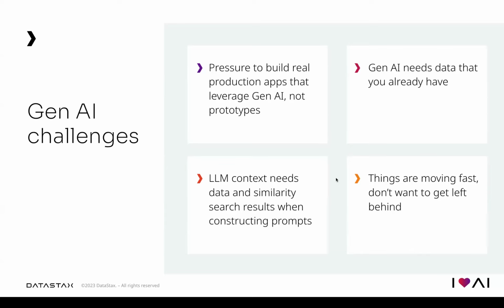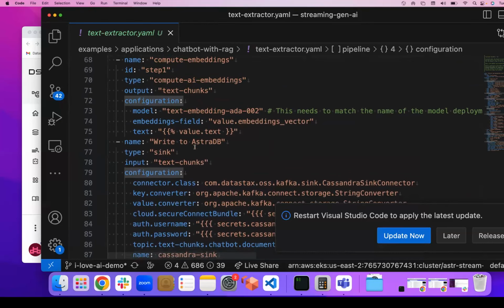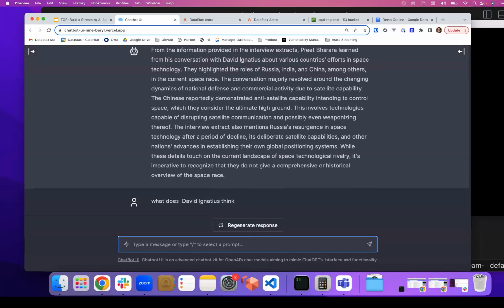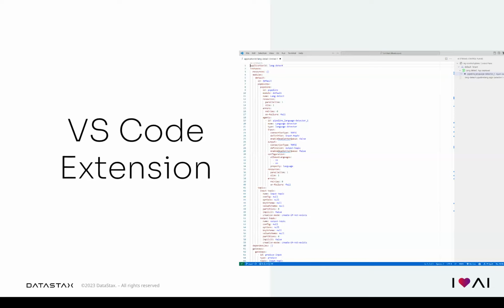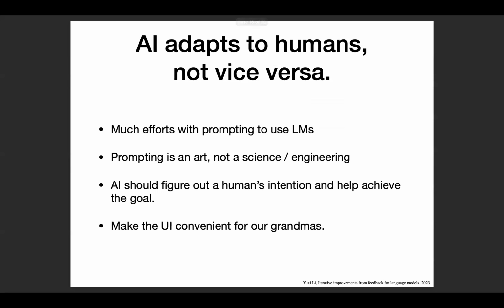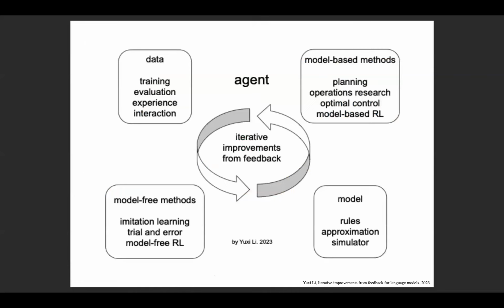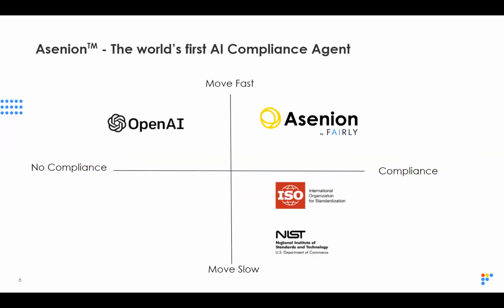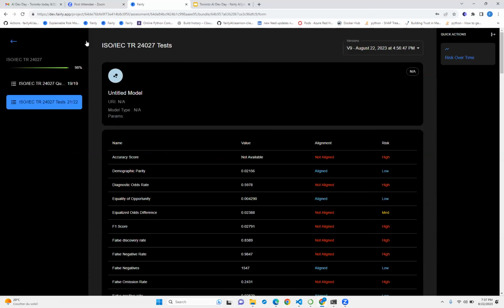AI Dev Day - Toronto 2023